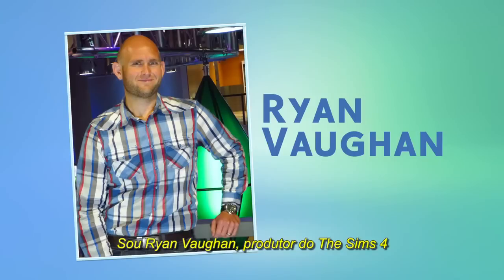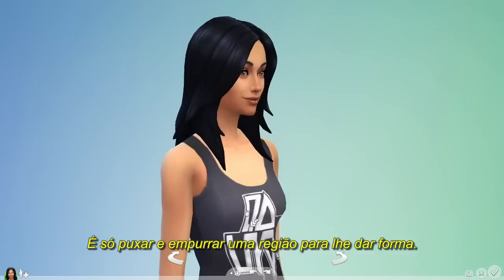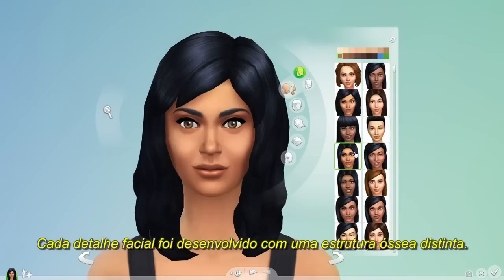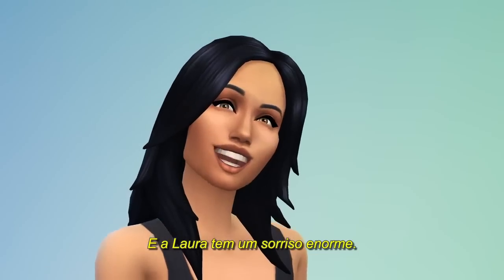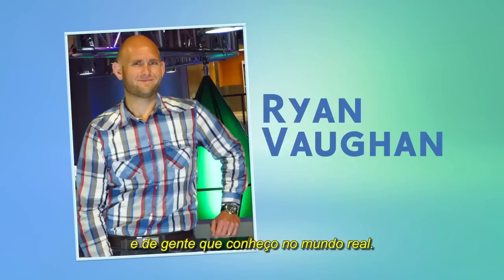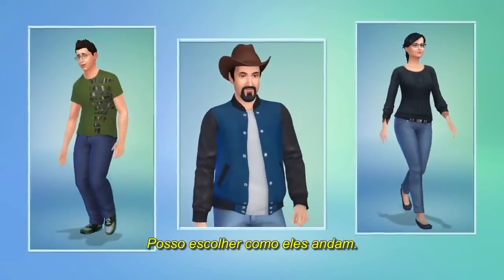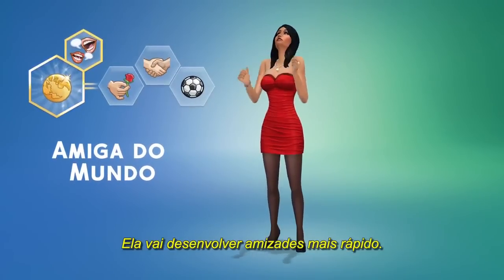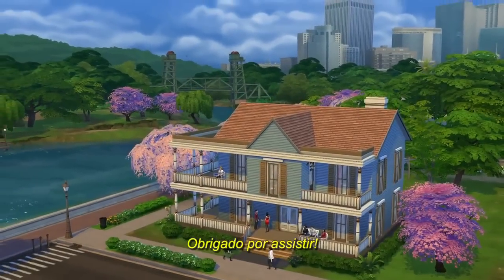The Sims 4: Criar um Sim | Trailer Oficial (PT-BR)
Confira o trailer legendado do Criar um Sim do The Sims 4!